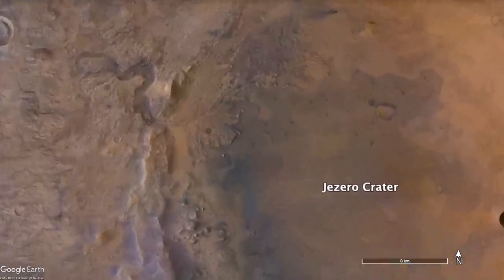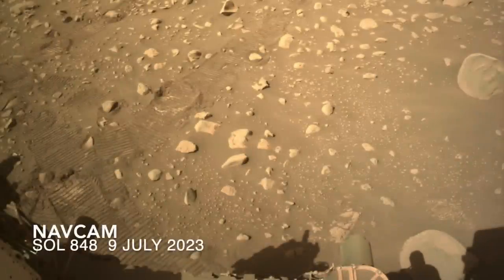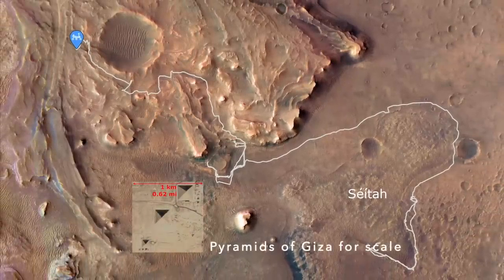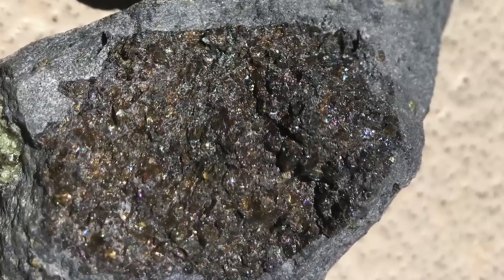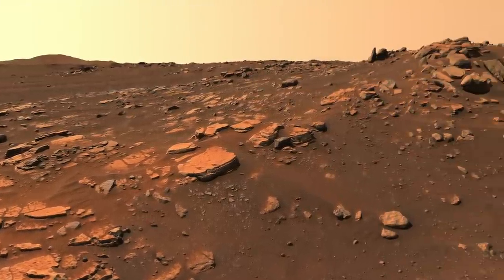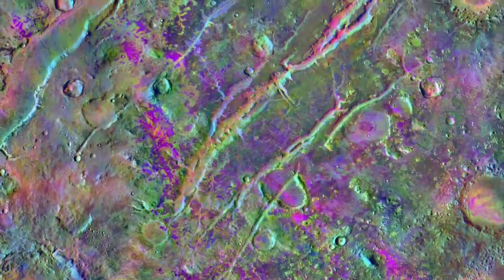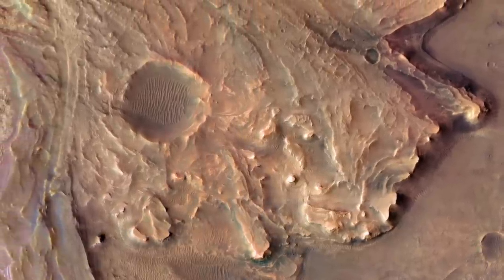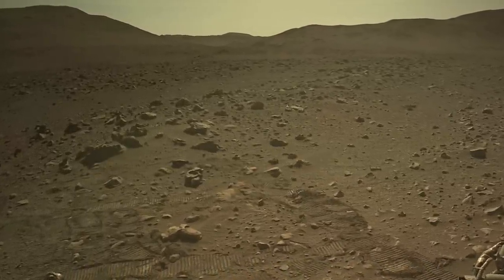Stunning discovery by Mars rover may flip the script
Episode 119
Scientists think that the oldest rocks in Jezero crater formed from a thick lava flow or lava lake that once filled the crater.  Now a very similar rock appears to have washed in from outside the crater, challenging that idea.